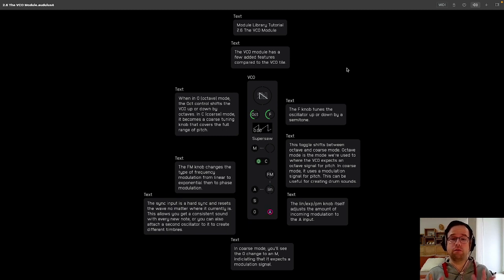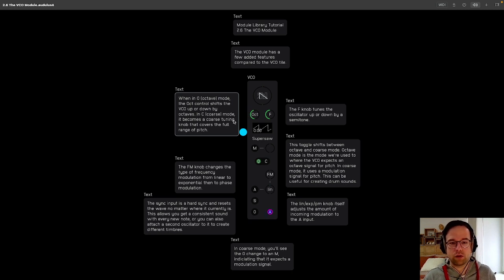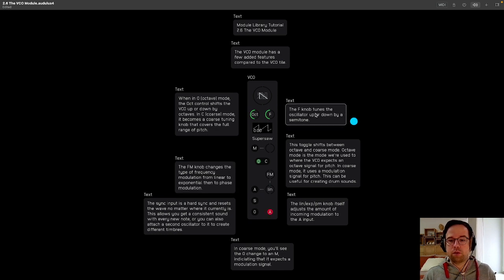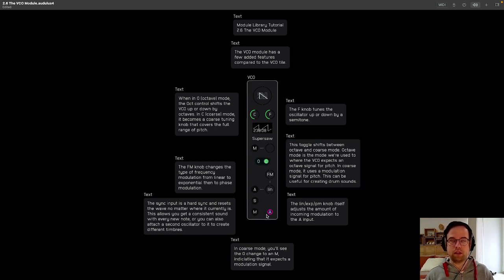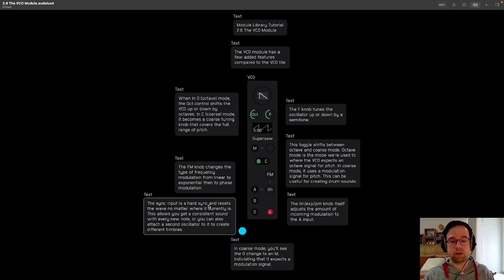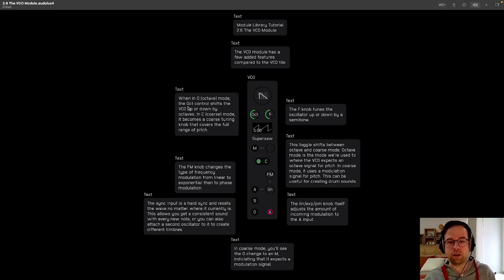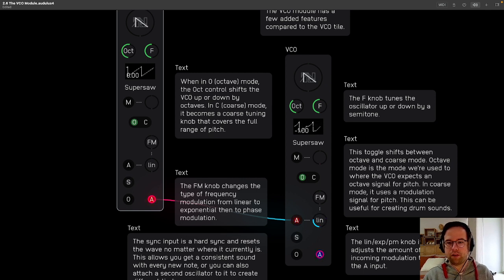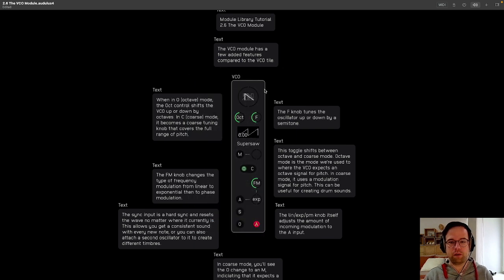Audulus Module Library Tutorial: 2.6 The VCO Module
Download Audulus for free for Mac and iPad and follow along with these free tutorial patches available

This tutorial is a walkthrough of the features of the VCO module.

Chapters
0:00 - Introduction
0:10 - Tutorial Walkthrough
1:42 - Discussion